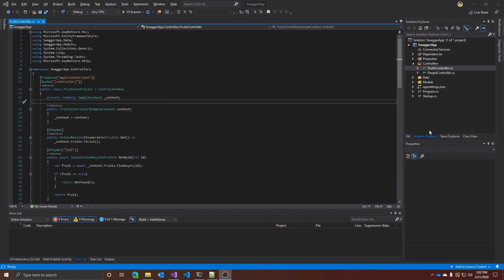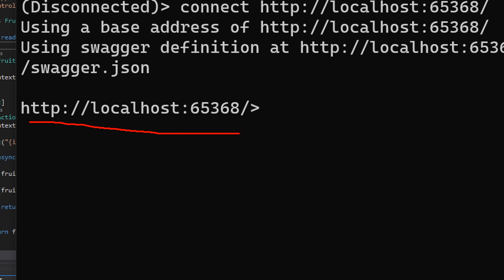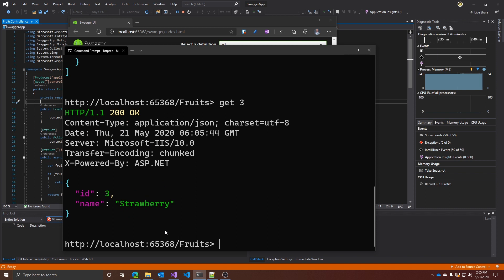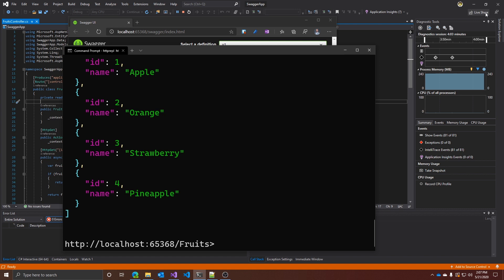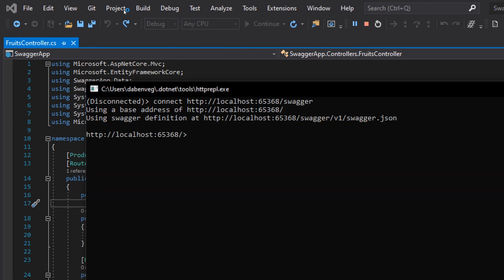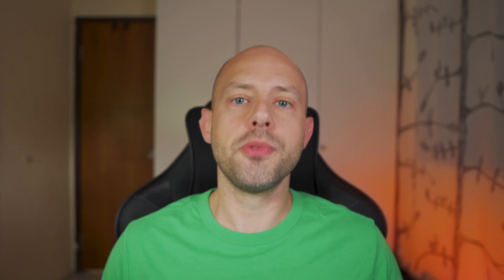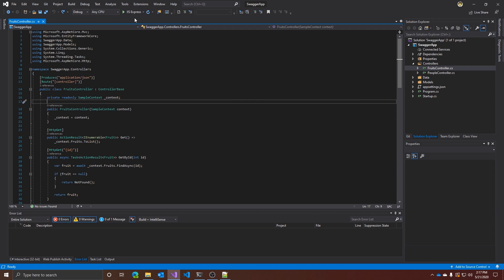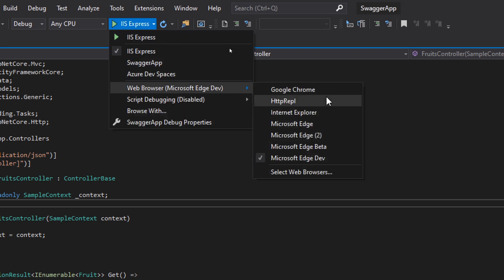API testing will NEVER be the same - HTTPRepl showcase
Debugging and Testing REST APIs is not easy, but HTTP REPL makes it super cool. What if I tell you that you can explore and test your APIs in a similar way to working with files and folders? After watching this, API testing will never be the same for you ;)

HttpRepl can be used for making HTTP requests to test any API (ASP.NET Core web APIs and non-ASP.NET Core web APIs) and view their results.

And it is capable of testing web APIs hosted in any environment, including localhost and Azure App Service.

🆘 NEED HELP? 🆘

❓QUESTIONS?